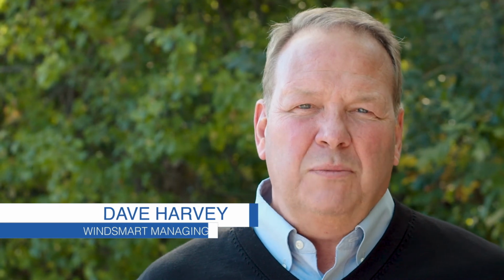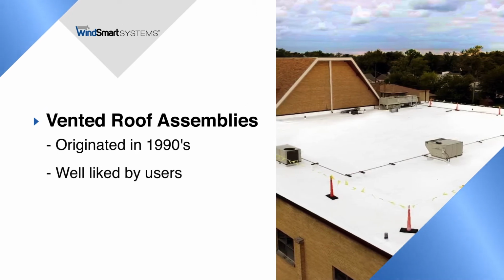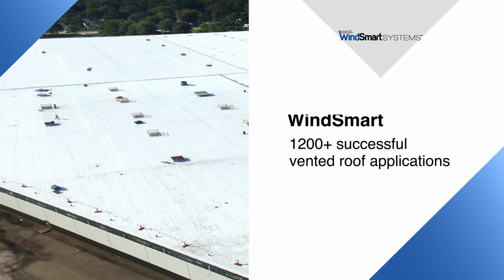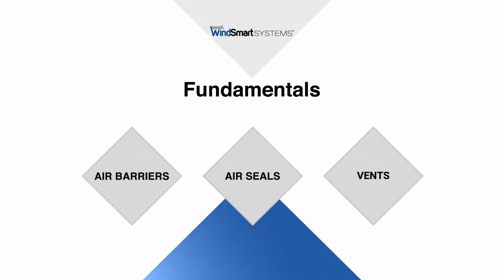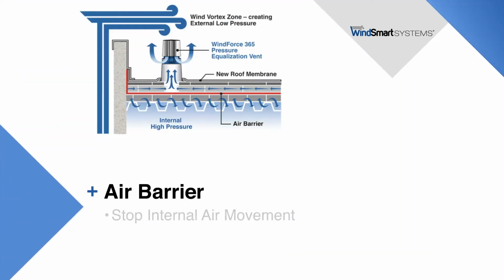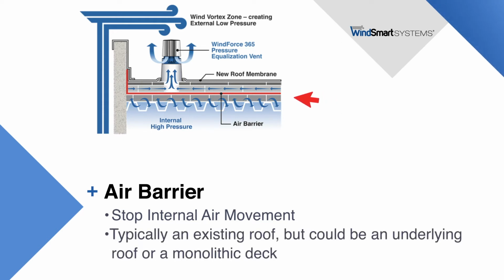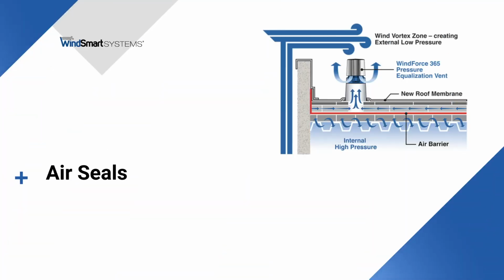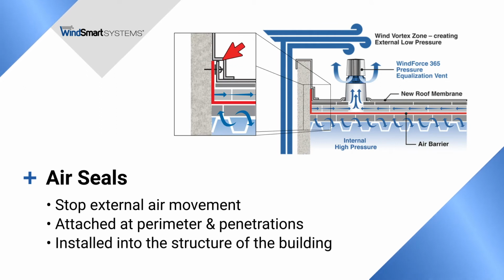Introduction to WindSmart Systems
Wind represents the most destructive force affecting roofs. WindSmart
systems use science to achieve more wind-resistant, higher performing
low-slope commercial roofs. Using a combination of proprietary air-sealing
techniques and WindForce 365 pressure equalization vents, the destructive
wind uplift forces are negated. The greater the wind velocity, the more
secure the field of the roof assembly can become.

Additionally, through a process of controlled air exchange, the system
can be applied to remove entrapped moisture from new and existing roof
assemblies. Ongoing moisture removal is the key strategy to roof longevity
and ongoing recyclability of the roof assemblies. The WindSmart system
produces the most durable, longest lasting and lowest life-cycle cost roof
assemblies in the marketplace.